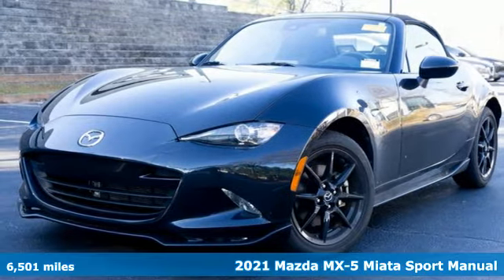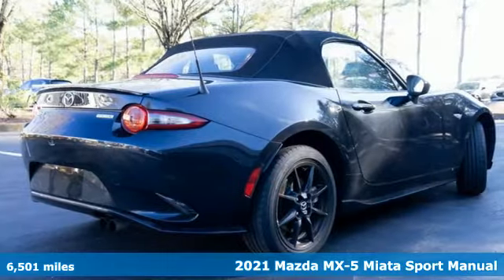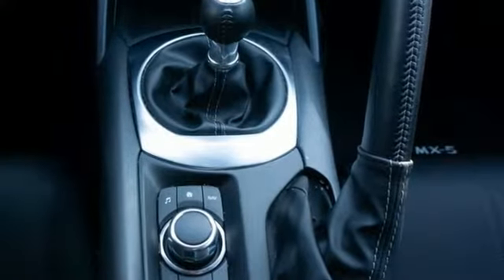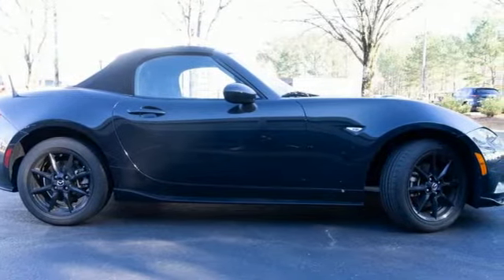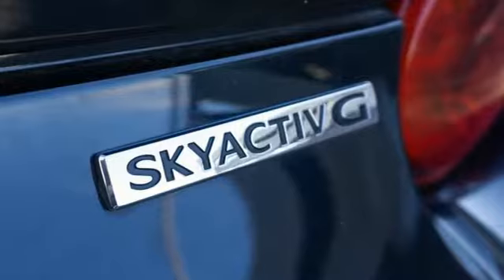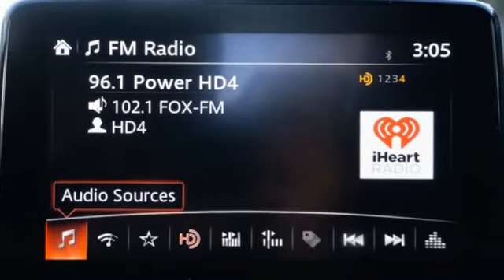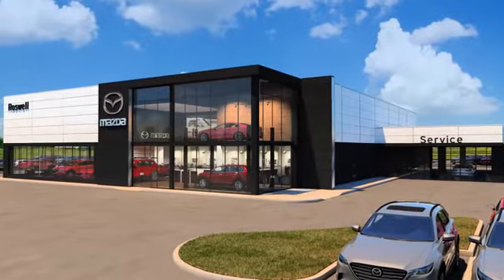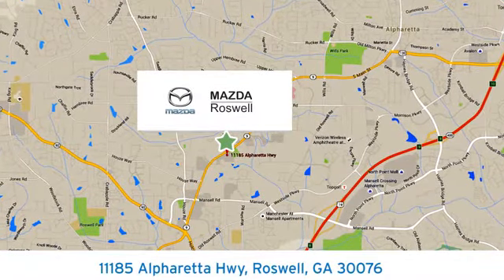Used 2021 Mazda MX-5 Miata Roswell GA Atlanta, GA 319682A - SOLD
Year: 2021
Make: Mazda
Model: MX-5 Miata
Trim: Sport
Engine: 2.0L 4-Cylinder DOHC 16V
Transmission: 6-Speed Manual
Color: Black
Interior: Black
Mileage: 6501
Stock #: 319682A
VIN: JM1NDAB75M0452753
Recent Arrival! Certified. CARFAX One-Owner. Clean CARFAX. Priced below KBB Fair Purchase Price!brbr$299 Decontamination Fee. Jet Black Mica 2021 Mazda MX-5 Miata Sport RWD 26/34 City/Highway MPGbrbrbrMazda Certified Pre-Owned Details:brbr * 160 Point Inspectionbr * Transferable Warrantybr * Includes Autocheck Vehicle History Report with 3 Year Buyback Protectionbr * Warranty Deductible: $0br * Roadside Assistancebr * Vehicle Historybr * Powertrain Limited Warranty: 84 Month/100,000 Mile (whichever comes first) from original in-service datebr * Limited Warranty: 12 Month/12,000 Mile (whichever comes first) after new car warranty expires or from certified purchase date

Address:
11185 Alpharetta Hwy